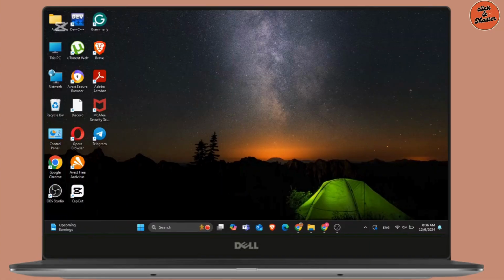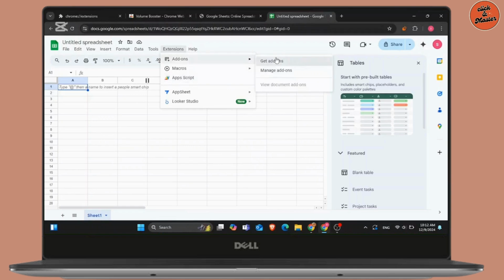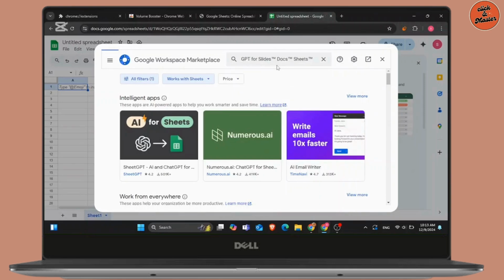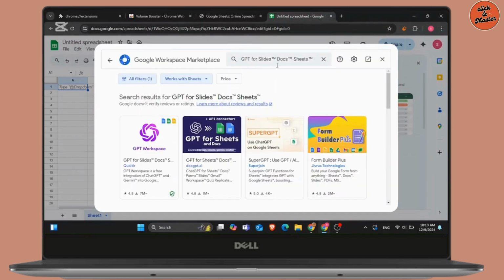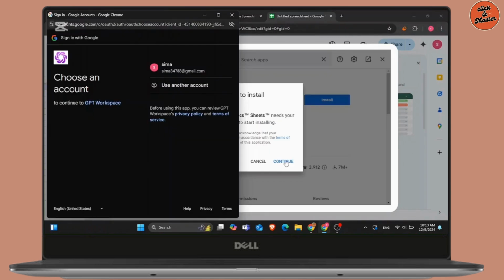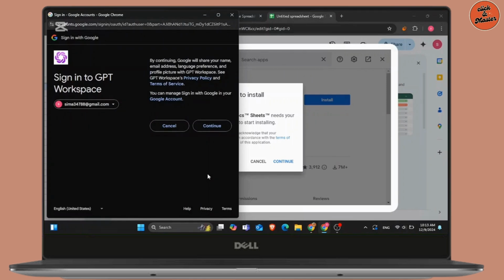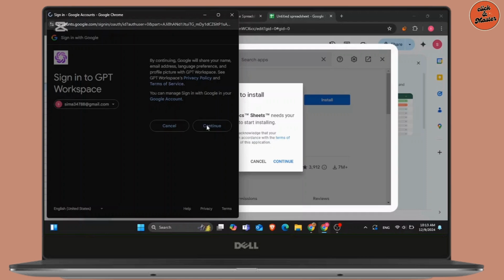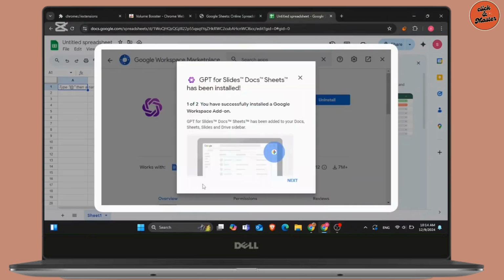How to Install Chat GPT for Google Sheets ?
"How to Install Chat GPT for Google Sheets: Welcome to our guide on "How to Install Chat GPT for Google Sheets"! If you're looking to integrate the power of Chat GPT into your Google Sheets for enhanced data analysis, automation, and more, this video is perfect for you. We'll walk you through the steps to install and set up Chat GPT in Google Sheets, allowing you to utilize AI-driven functionalities directly within your spreadsheet. Whether you're a marketer, business analyst, or just someone curious about AI tools, this video will show you how to get started with Chat GPT for Google Sheets.

In this video, we will show: How to install Chat GPT in Google Sheets How to use Chat GPT for data automation in Google Sheets How to set up Chat GPT integration with Google Sheets Tips to optimize your workflow using Chat GPT in Google Sheets

This description maintains the same structure as your previous one, using targeted keywords, a clear introduction, a 'What you'll learn' section listing FAQs, keyword-rich segments, and specific hashtags to boost visibility.